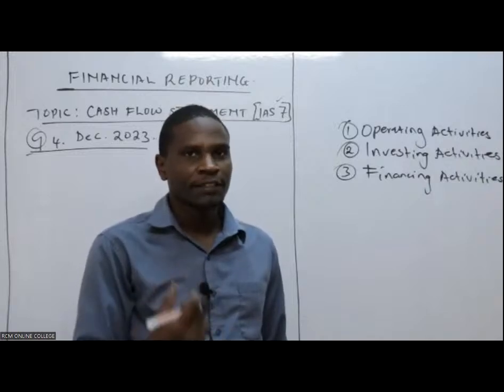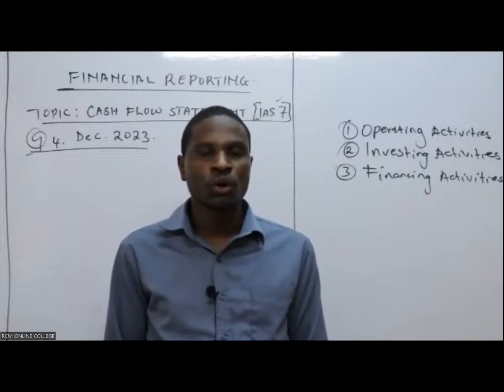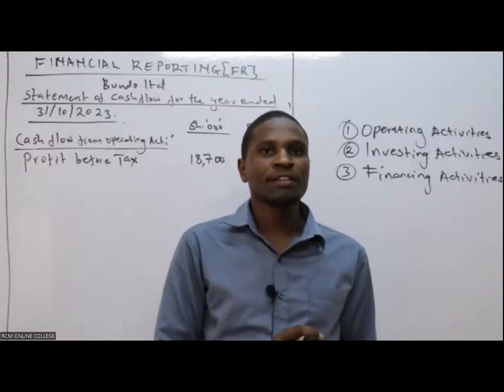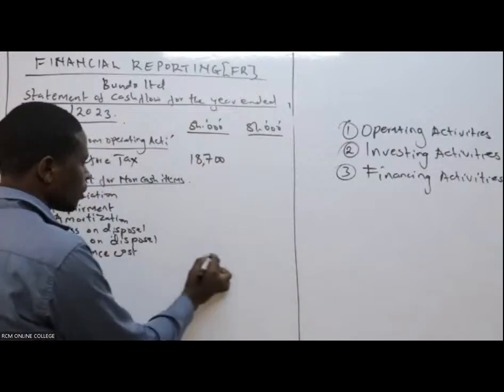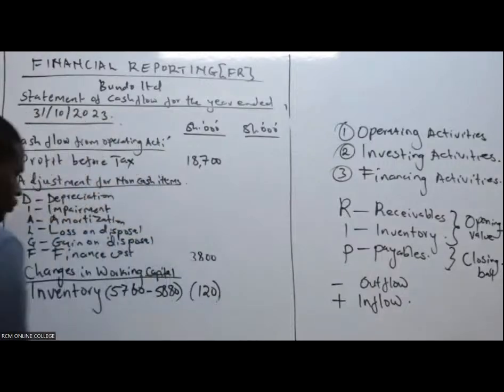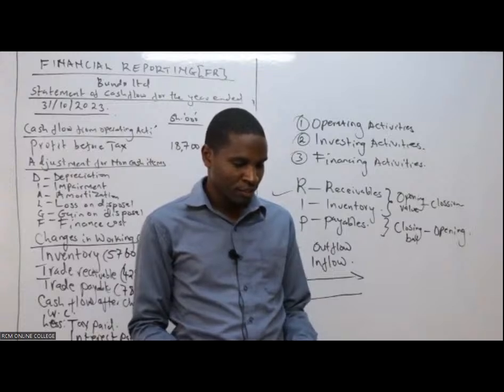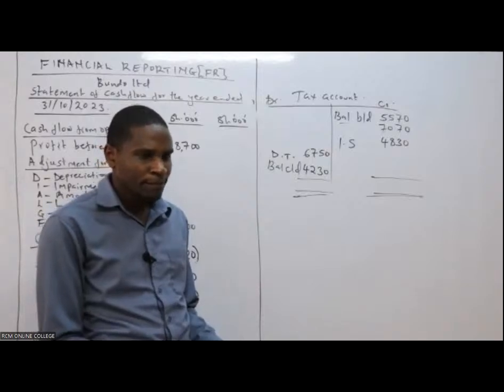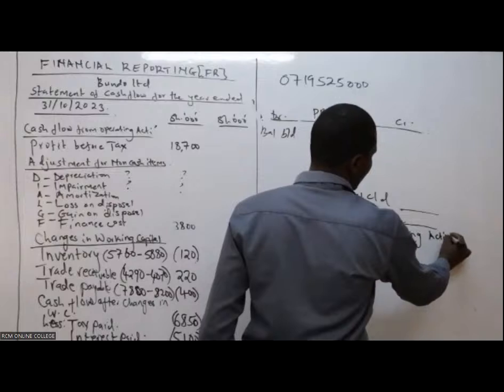FINANCIAL REPORTING-Understanding the Cash Flow Statement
In this video, we dive deep into the Cash Flow Statement, one of the essential financial statements used in financial reporting. Learn how to interpret and analyze cash flows from operating, investing, and financing activities.